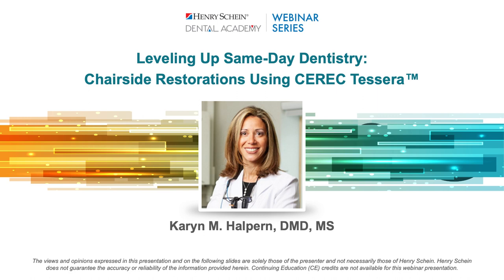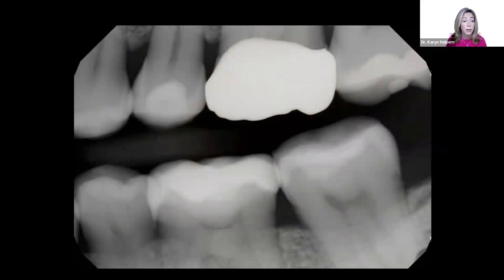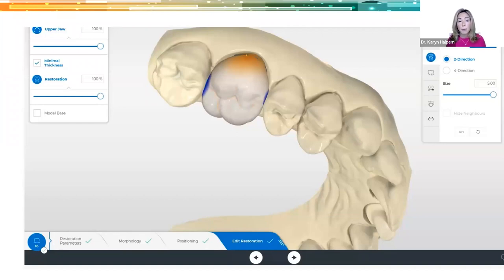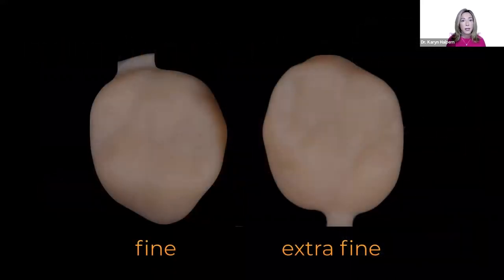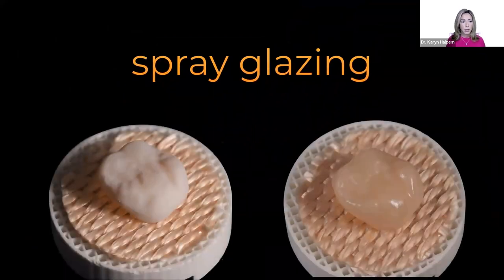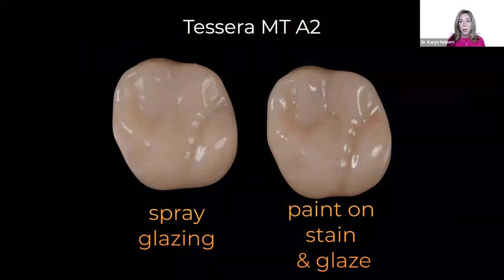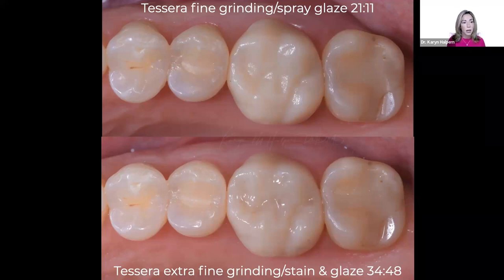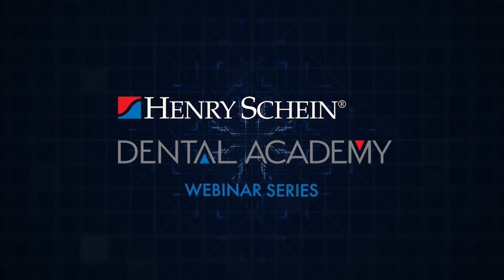Leveling Up Same-Day Dentistry: Chairside Restorations using CEREC Tessera™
With more and more practitioners integrating innovative, advanced CAD/CAM materials into their practice, patients benefiting from chairside restorations can begin and finish restorations in less chair time and in less office visits than ever before.

In this webinar, join Dr. Karyn Halpern, a practicing dentist, lecturer and published author, for a look at Dentsply Sirona’s CEREC Tessera™, a glass ceramic block that is enhancing the possibilities of same-day dentistry with its fast-firing capabilities — requiring only 4.5 minutes in a CEREC SpeedFire furnace.

Dr. Halpern will share effective strategies for implementation, along with:
• An overview of the CEREC Tessera’s preparation guidelines, clinical handling and post-mill processing techniques
• Common indications and applications for delivering single-visit indirect restorations with speed and efficiency
• Methods and materials available to achieve strong, lifelike esthetics